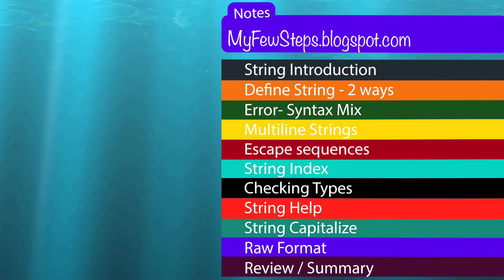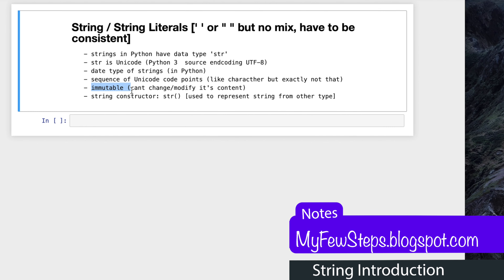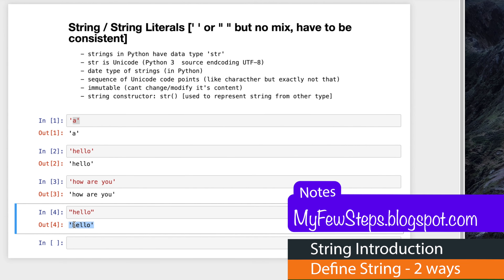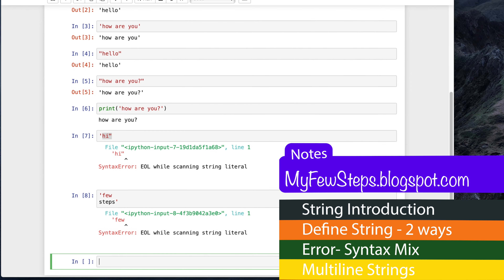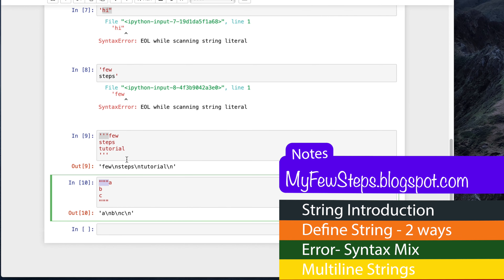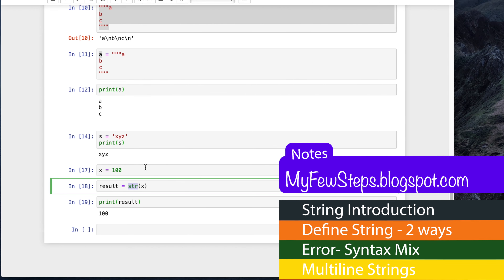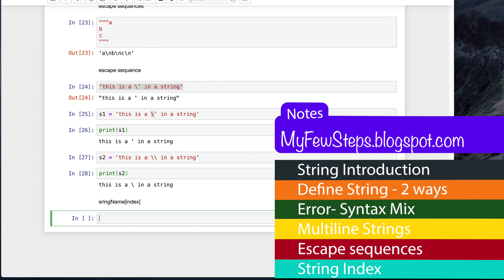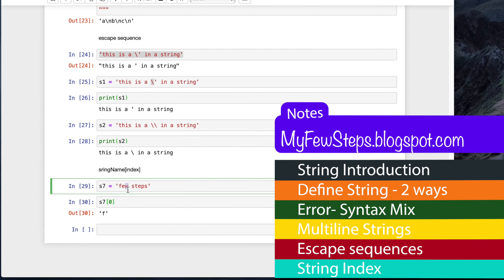Python String, string literals, syntax, raw format and string type checking (str, type('fewsteps'))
This video explains how to  change Date and Time in Windows 10